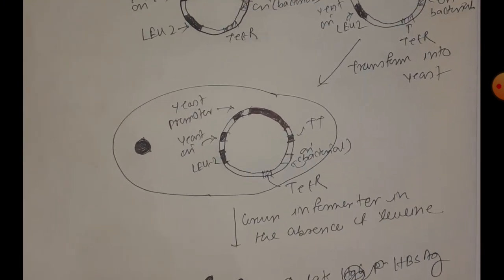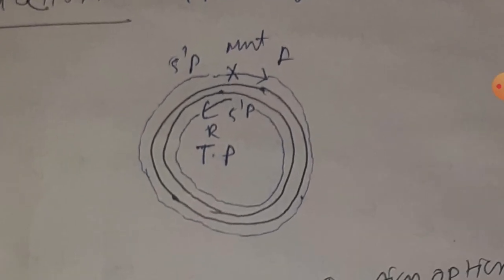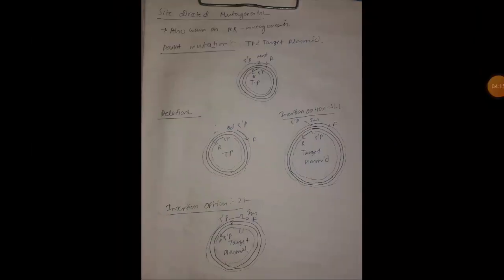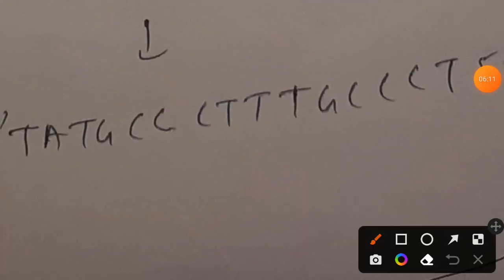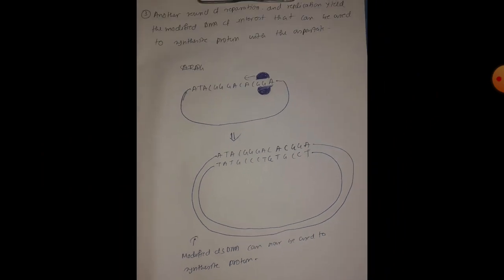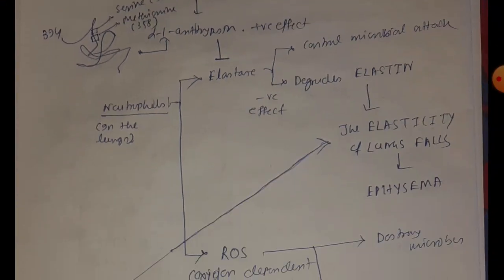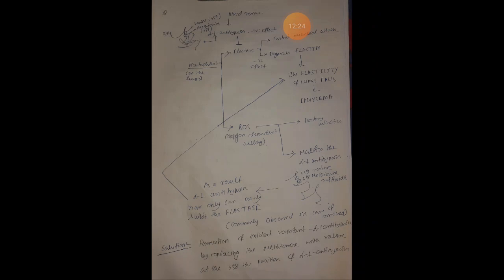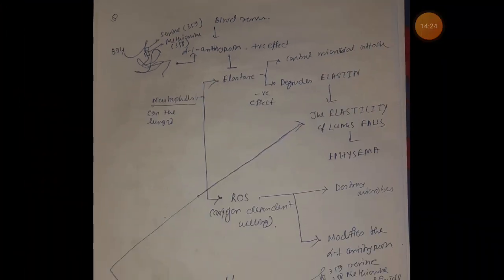Application in Recombinant DNA technology part 2